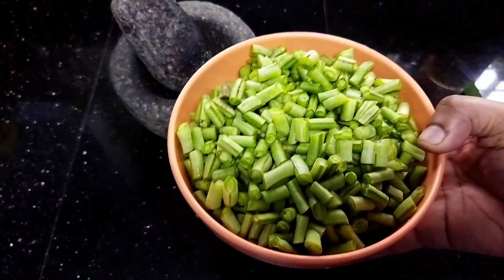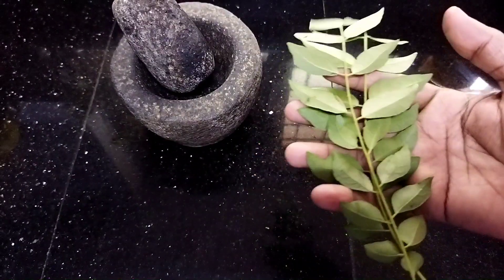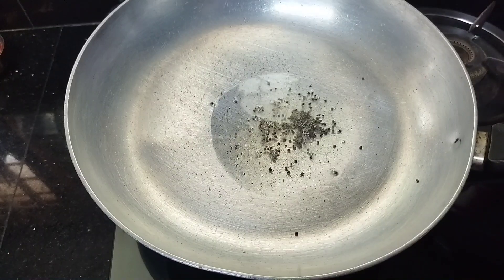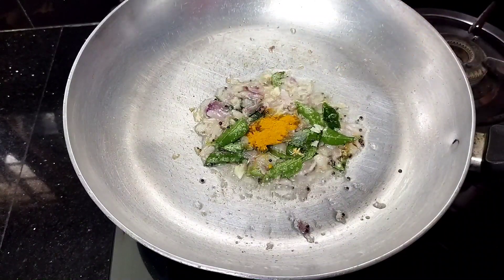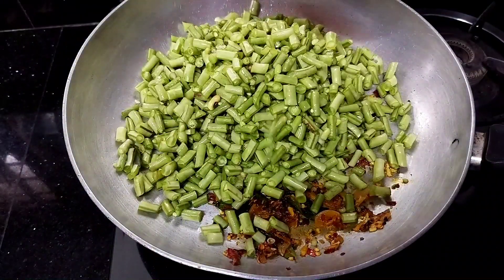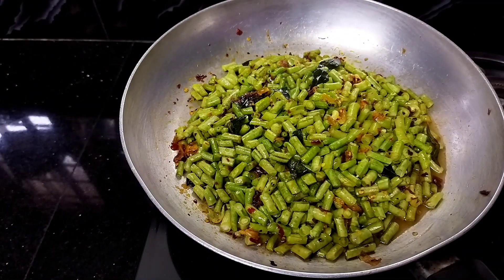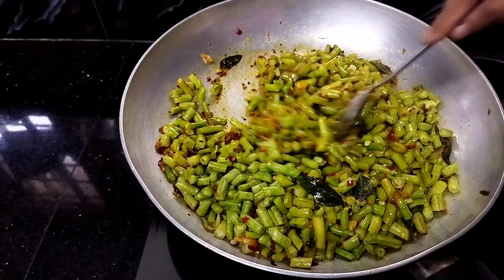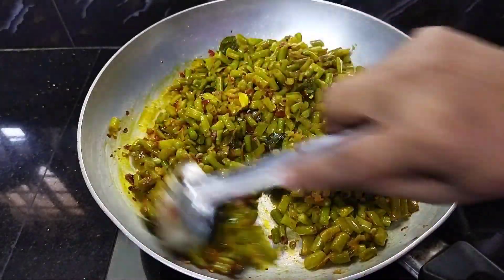നാടൻ പയർ ഉപ്പേരി / kerala style payar mezhukkupuratti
നാടൻ പയർ ഉപ്പേരി / kerala style payar ഉപ്പേരി /പയർ ഉപ്പേരി